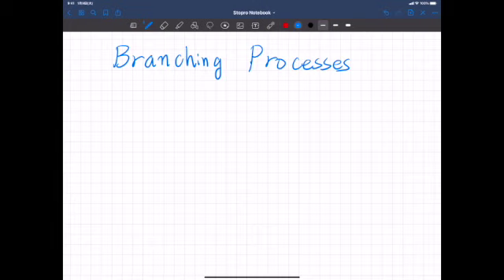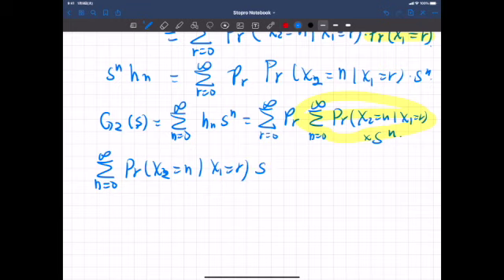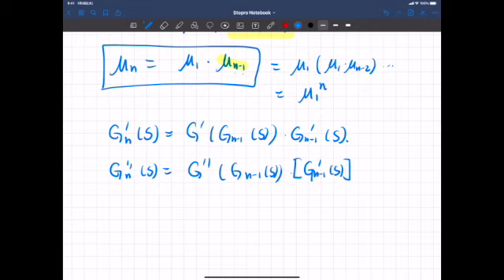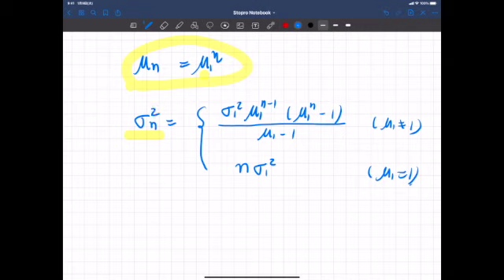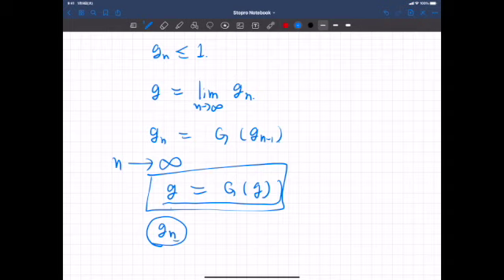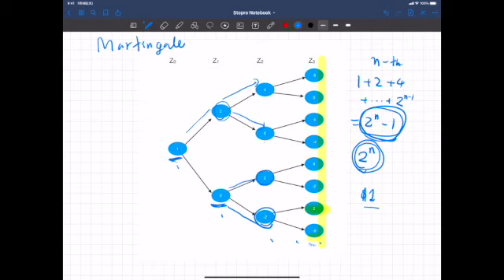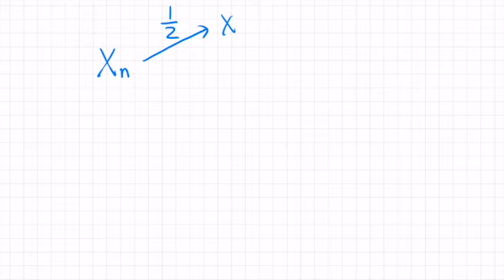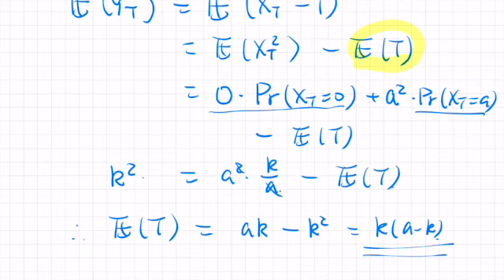Stochastic Processes (9): Branching Processes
Branching Processes. Generations. Expectation and variance of the population at each generation. Probability of extinction. Graphical solution of the fixed point problem. Martingales. Stopping rules.

Lecture notes:
*Branching processes: